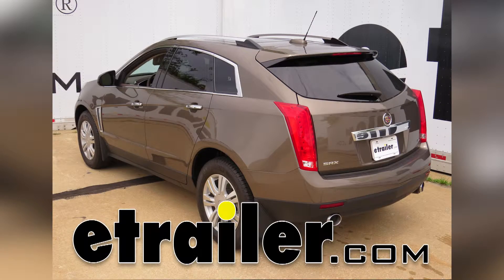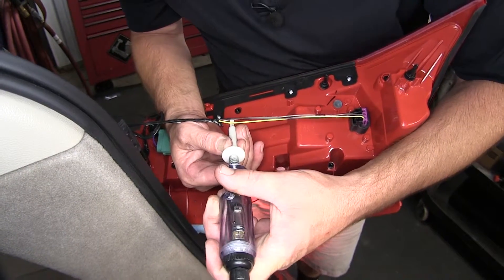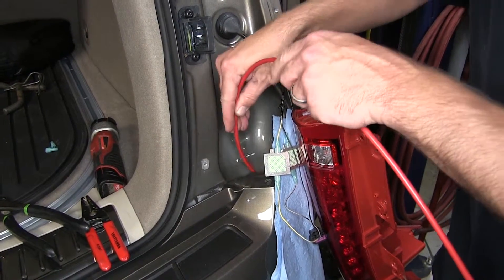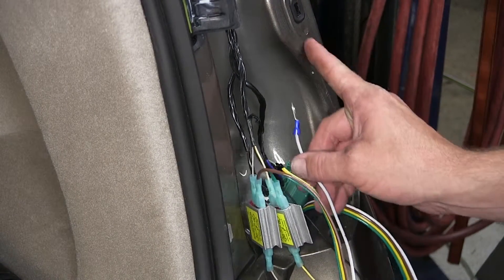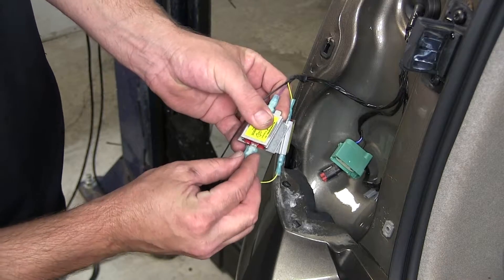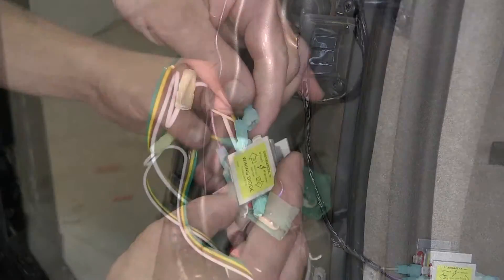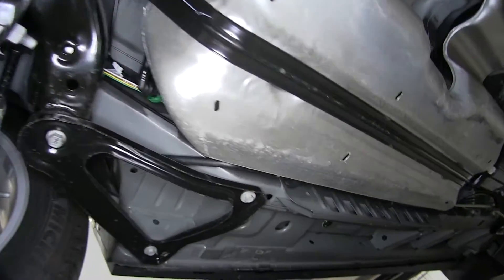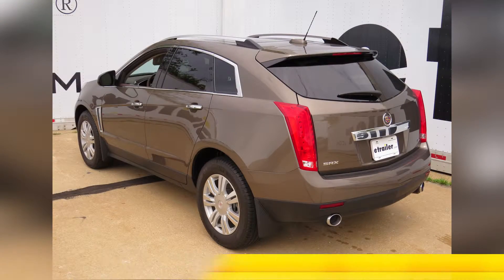2015 Cadillac SRX Roadmaster 4-Diode Universal Wiring Kit for Towed Vehicles: Complete Installation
Today on our 2015 Cadillac SRX, we're going to review and install the Roadmaster Tow Bar Wiring Kit, part number RM-154. We've gone ahead and laid out our install kit. We've got the main wiring harness that's going to run from the back connected to the taillights and up to the front of the vehicle. Then the patch cable that'll go from the tow vehicle to our towed vehicle. Now to connect the main wiring harness to the taillights, we'll utilize the diodes provided. To begin our install, we're going to start on the passenger side and remove the taillight assembly. Now to remove the taillight assembly, we need to remove the plastic cover first.

It's held on by a push pin fastener here at the top which we can use our flat-blade screwdriver to pry out the center of the fastener and then remove it. There are several clips underneath. We can just go ahead and pop it free and set it aside for installation later. Now with the cover out of our way, we can remove the tube fasteners that hold the taillight assembly. Once those are out of the way, we'll go ahead and pop the taillight assembly free, pulling it towards the rear of the vehicle, and releasing any fasteners underneath.

As you pop the taillight assembly out, we see 2 lima 01:19 pin fasteners we want to be careful not to break as we remove the taillight. Next, we need to access the manufacturer's wiring to create our running and turn signal circuit. We're going to go ahead and remove some of the tape to make it easier to access and tap into the manufacturer's wiring. Using a utility knife, be careful not to cut or damage the wiring underneath. Next, using a test site, we're going to locate the wire that'll power the manufacturer's running light circuit. Now with our running light on, the light tan wire with a brown stripe is our running light circuit.

Now with the brake pedal applied, we'll test the white wire with the yellow stripe. This'll become our brake and turn signal circuit. All right. Now that we've identified our wiring, I'm going to go ahead and disconnect the electrical connection from the back of the taillight assembly. Next we can go ahead and start connecting the spade terminals for our diodes. Now to install the diodes, we'll first need to install our connectors.

We'll start with our turn and brake signal circuit. Take the manufacturer's wire, cut it in half, and install a spade terminal on each end. Once I have the terminal installed and crimped down, we'll go ahead and check it, and repeat the same process on the other side. Next we'll go ahead and repeat the same process for the running light circuit. Now with all our spade terminals connected, we'll go ahead and put our diodes in place. The diode will have 2 spade connectors on one end, and a single connector on the other. On the 2 connector end, it'll be the input going out to the taillight. For this application, it'll be our turn and brake signal circuit. We'll have the input from the vehicle going out to the taillight. Then our brake circuit will be the same way. We'll have our input from the vehicle and out to the taillight. Now we have 2 open terminals. Those will get connected to the 4 flat wiring harness that ultimately connects to the towed vehicle. Now to get our wiring harness here behind the taillight assembly, we're going to run it from underneath, behind the rear bumper or fascia. To assist in routing, we'll use a pull wire which can be a stiff piece of wire. In this case, we're going to use a piece of air tubing. We'll route it between the sheet metal and the rear fascia so that it goes underneath the vehicle. Now we have access to the pull wire, we're going to pull it out so I can take the 4 flat wiring to it and pull it up through the taillight. The 4 flat wiring harness has 2 4 flat connectors. We only need one, so the other end here at the back of the vehicle will just get cut off. Now I can take the wiring harness, tape it to my pull wire, and pull it up behind the taillight. Now to make the install a little easier, we're going to go ahead and disconnect the other 2 electrical connections into the back of the taillight. We can set it aside for now. We'll take our pull wire, and use it to pull our 4 flat wiring harness up behind the taillight assembly. I can then go ahead and remove the pull wire. Now we have our 4 flat wiring harness routed here behind the taillight. We'll go ahead a